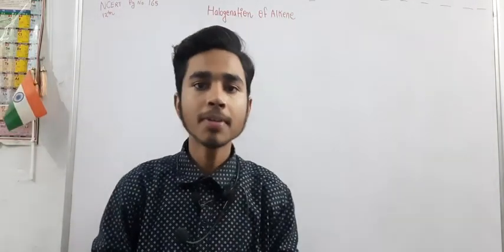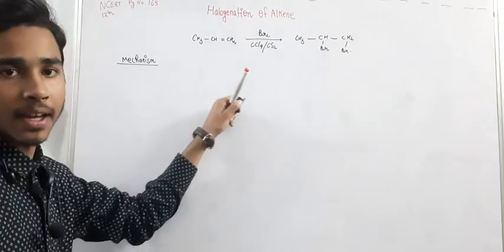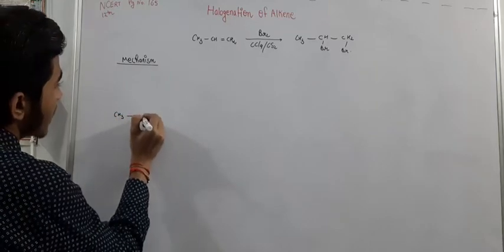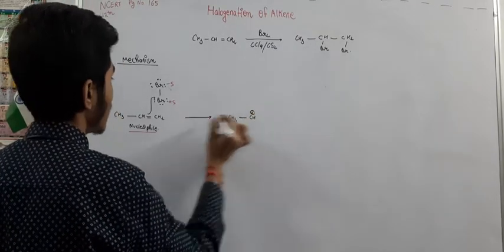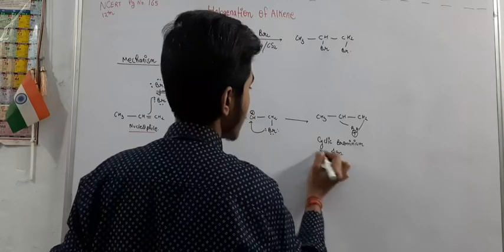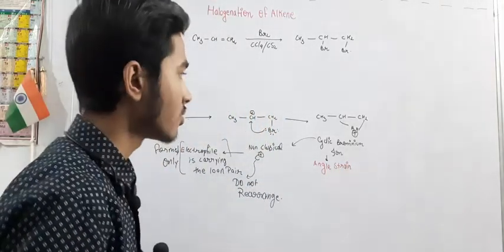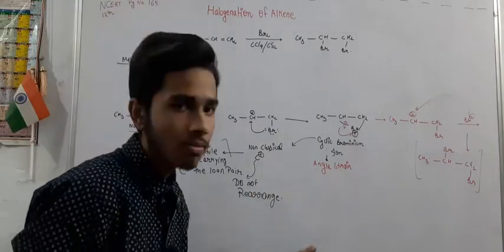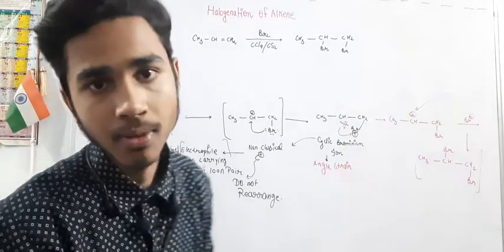Mechanism of Halogenation Of Alkene| Formation of Vicinal -Di -Bromide And Cyclic Halonium Ion.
Hello everyone , in todays amazing session of CHEMISTRY UNLEARNIFIED we are discussing Mechanism of Halogenation Of Alkene| Formation of Vicinal -Di -Bromide And Cyclic Halonium Ion along with Non cycle carbocation.